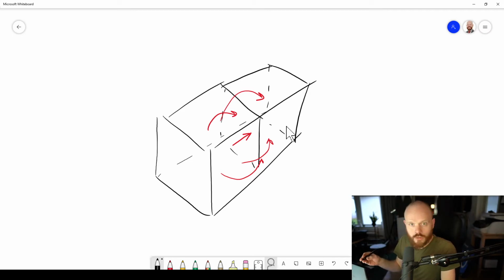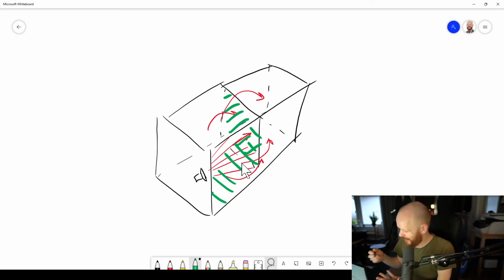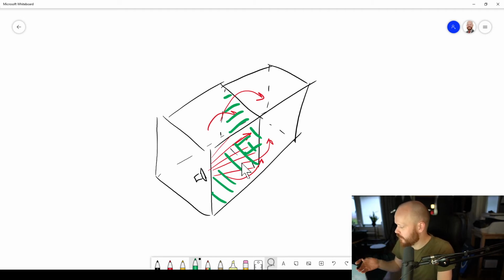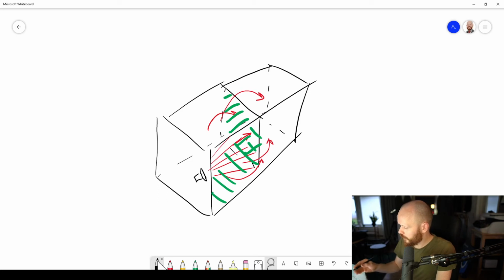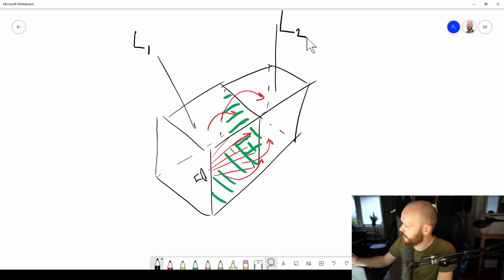Why should you always use an omni-directional loudspeaker when doing sound insulation measurements?